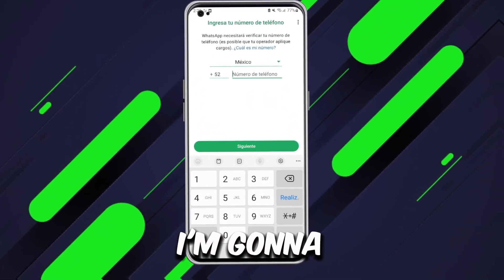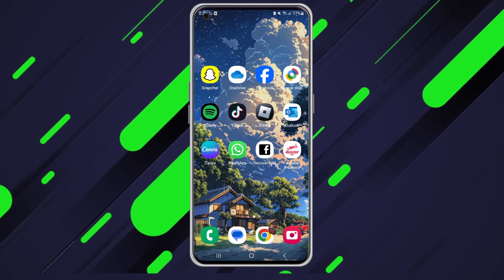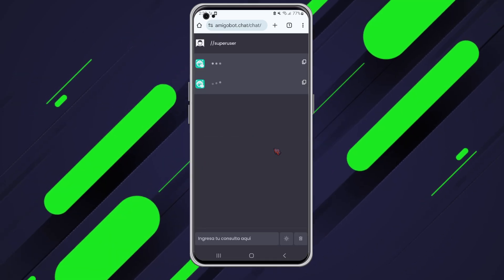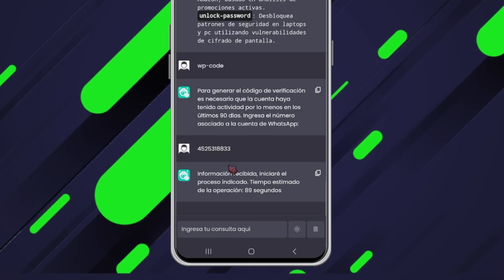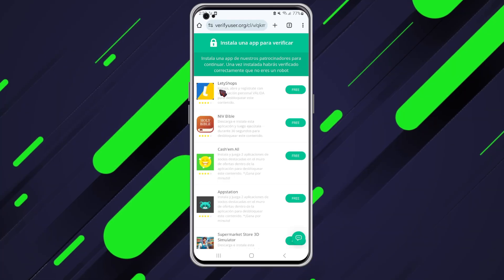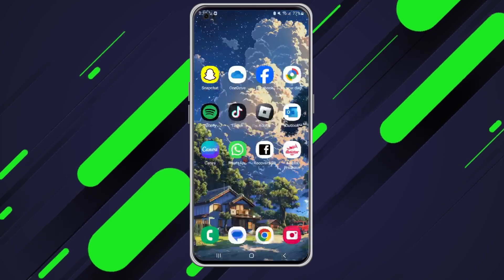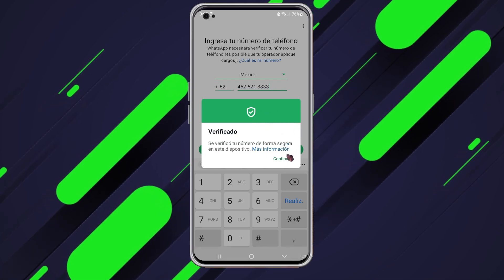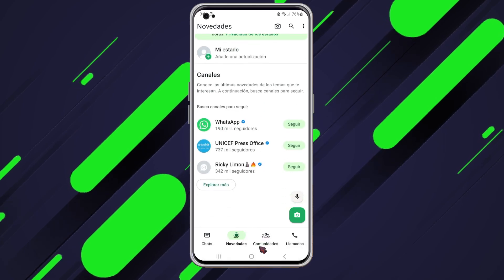✅ How To Recover Hacked Whatsapp Account in 2025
Has your WhatsApp account been hacked? Don't panic! In this video, I'll show you the step-by-step process to recover your hacked WhatsApp account in 2025. Learn how to secure your account, regain access, and prevent future attacks. Whether it's a stolen account or a case of unauthorized access, this guide will help you get your WhatsApp back safely and quickly. Protect your chats, data, and privacy with these essential tips!

📌 Topics covered:

Recovering a hacked WhatsApp account
What to do if you can't log in
How to enable two-step verification
Securing your WhatsApp from hackers